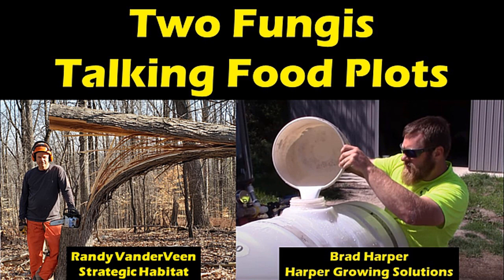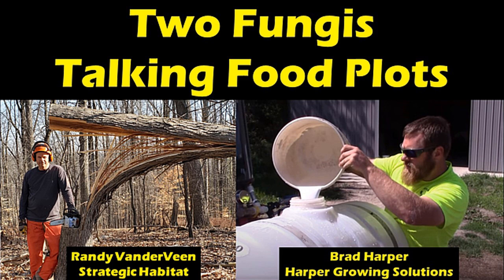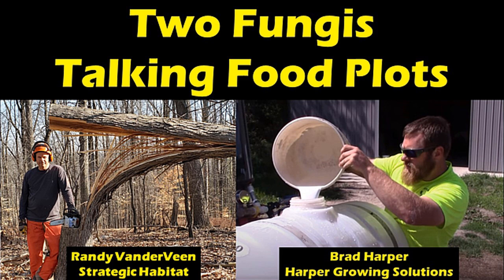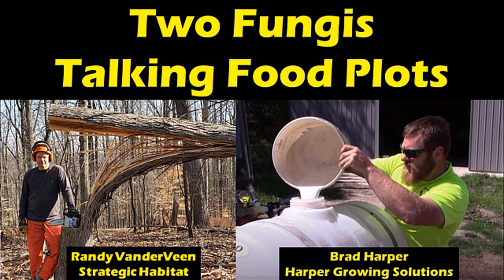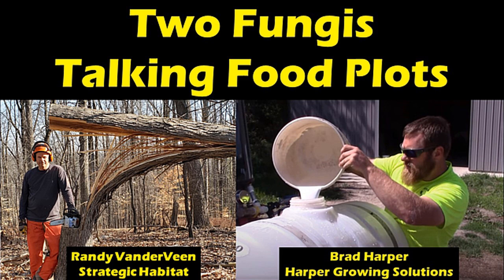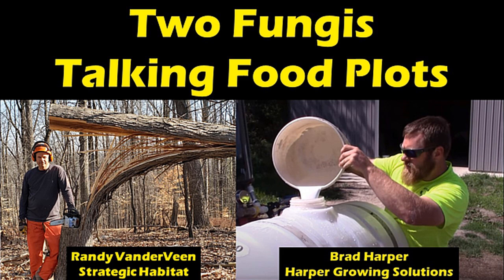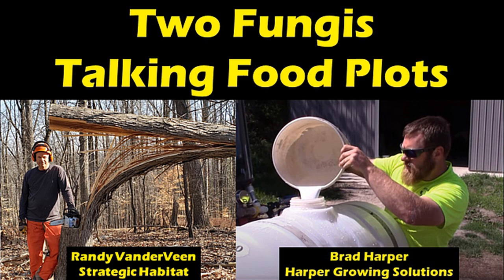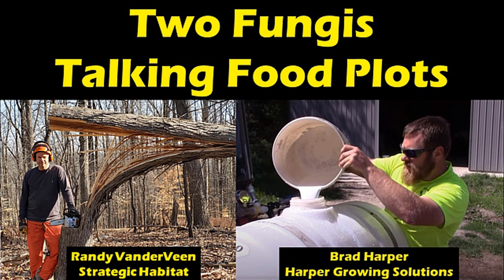Podcast: Food Plot Screen Options, Better Weed Control, Great Fruit Tree Choice in Northern Climates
In this episode Brad Harper and I talk about what we’ve been doing to help landowners build organic matter in poor soils with cover crops, how to better deal with weeds and grass in your food plots, different plot screen planting options, and what our preferred fruit tree for deer is in northern climates.

A podcast dedicated to helping hunters grow better food plots with less work, less equipment, and better food choices, so landowners will have the most attractive food plots in their area, that will hold deer and last longer into the hunting season.

- Habitat Plans and Hunting Setups
Randy VanderVeen

- Plot Dr Liquid Lime and Fertilizer
Brad Harper